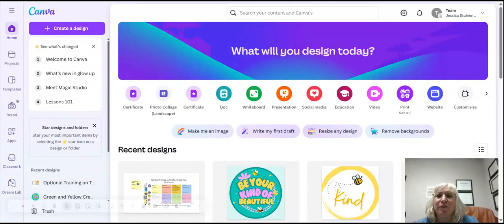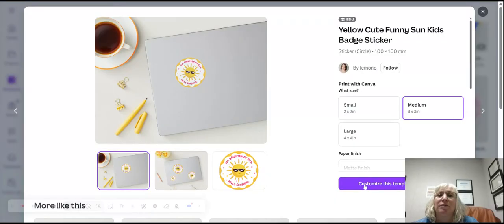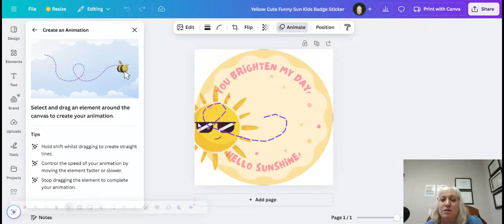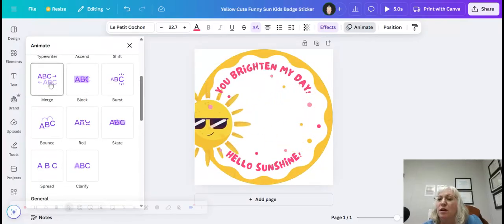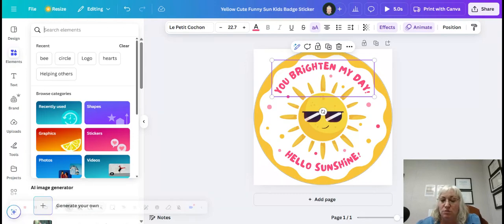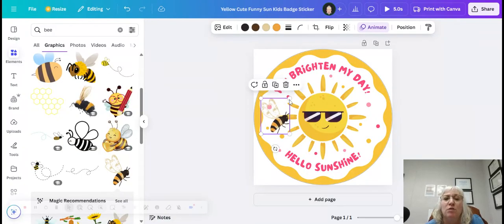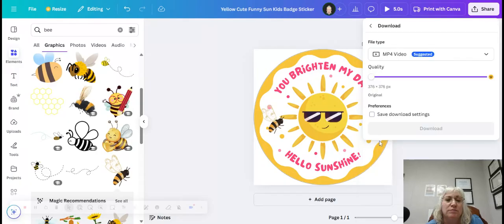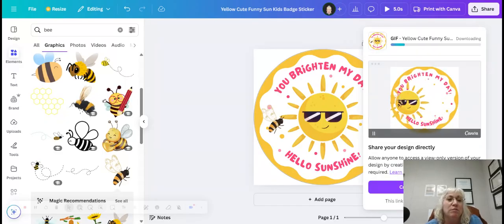Create Animated GIFs Easily with Canva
In this video, I guide you through creating a GIF using Canva. I show you how to choose a template, customize it with animations on stickers and text, and preview and tweak the animations. I also demonstrate adding extra graphics, resizing elements, and ultimately downloading the design as a GIF with a transparent background. Join me as I walk you through the process step by step, making it easy for you to create your own eye-catching GIFs. Whether you're a beginner or looking to enhance your design skills, this tutorial is perfect for anyone wanting to add a fun and dynamic element to their projects. Let's get creative together and bring your designs to life with Canva!